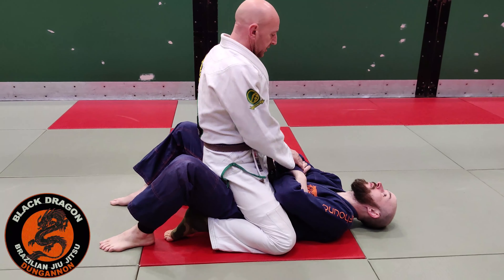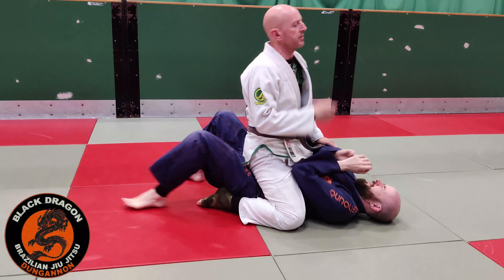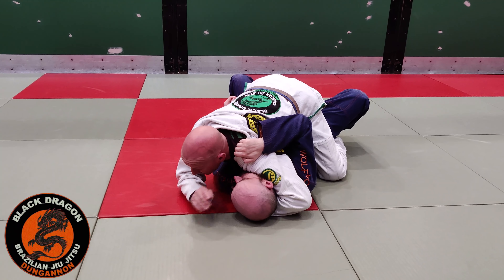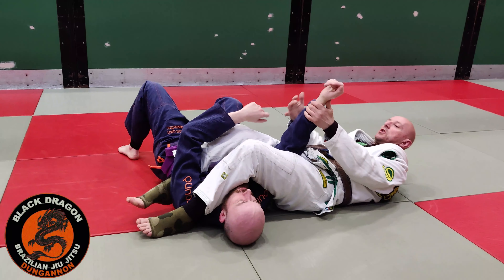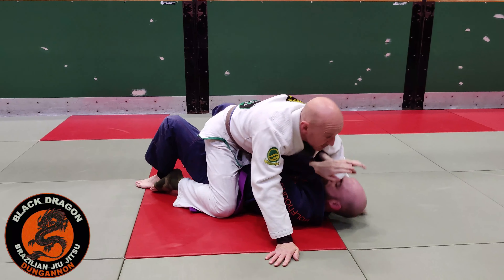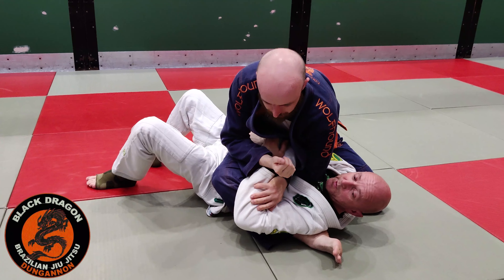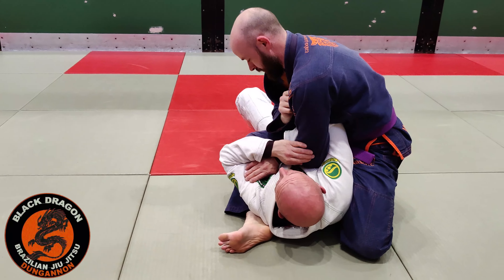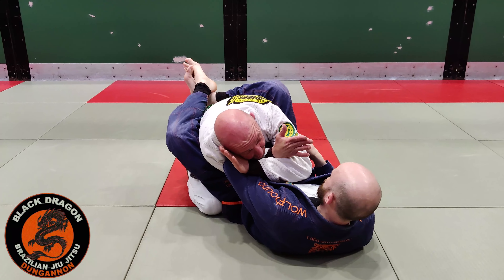Armlock Escapes - S Mount Armbar Escape (week 8)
Black Dragon BJJ Dungannon class Thursday 11th May 2023